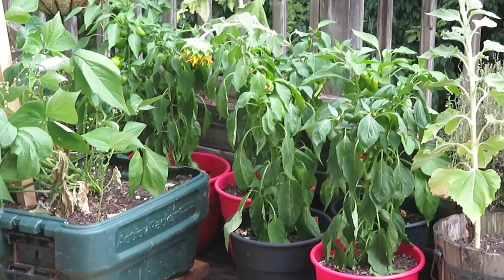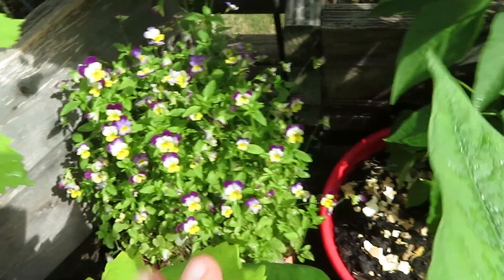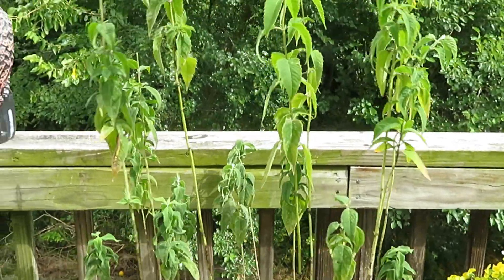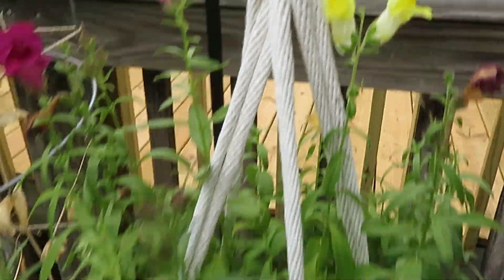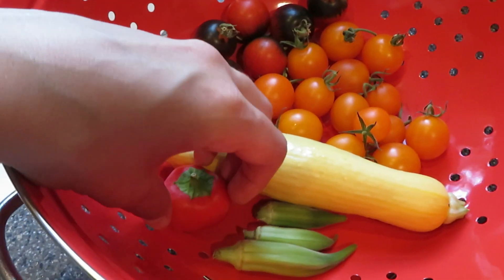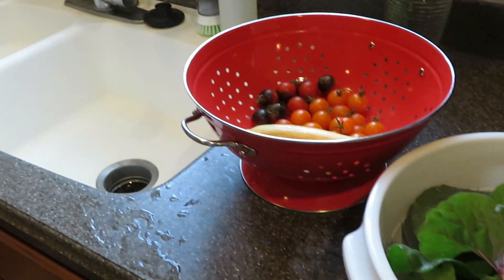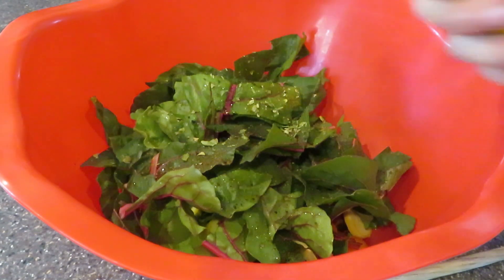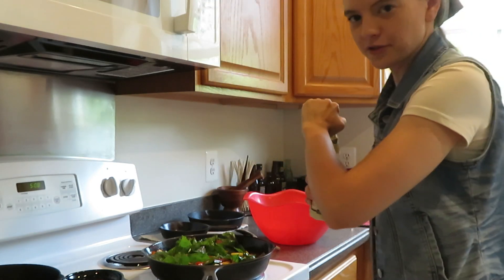Garden Tour & Cooking A Meal From The Garden!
I show a tour of our garden, plus make a meal with our harvest!